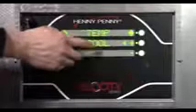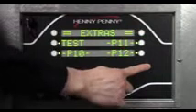Henny penny 5